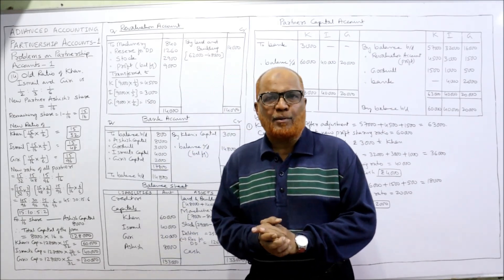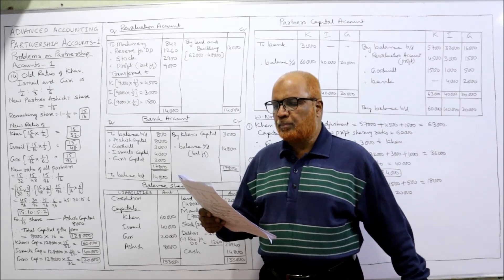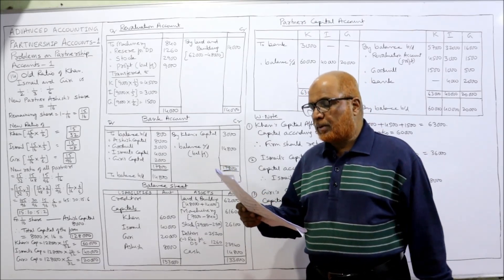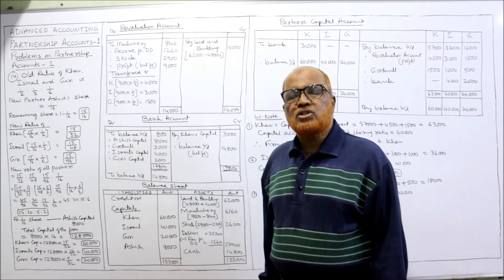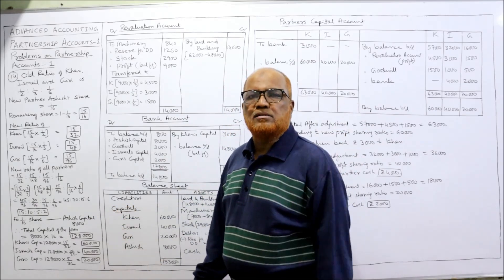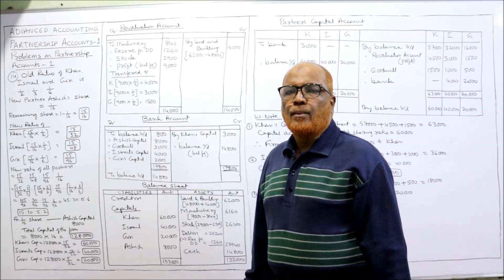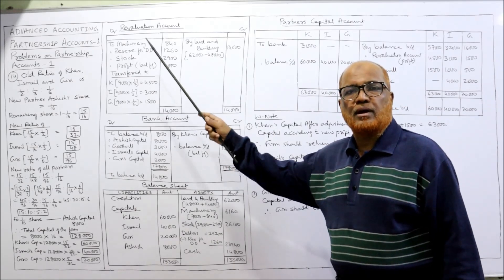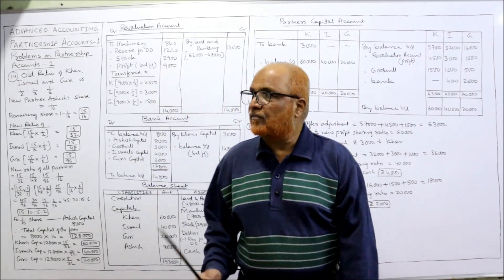Advanced Accounting I Partnership Accounts 1 I Problems and Solutions I Part 17 I Hasham Ali Khan I